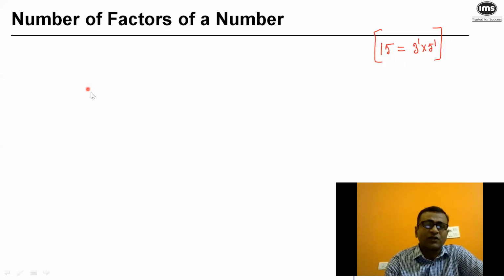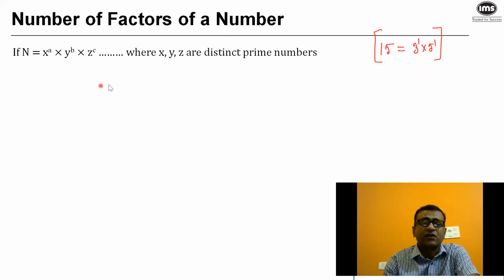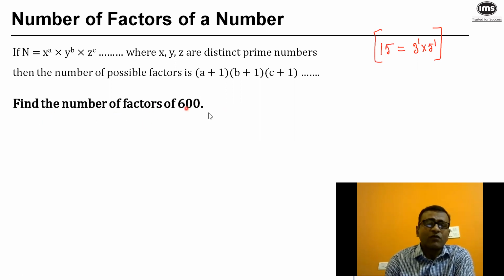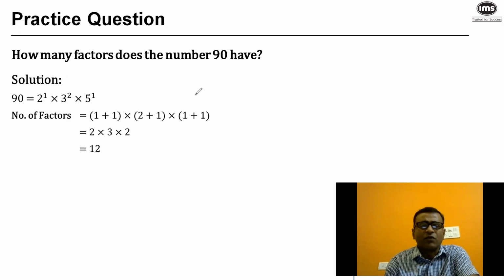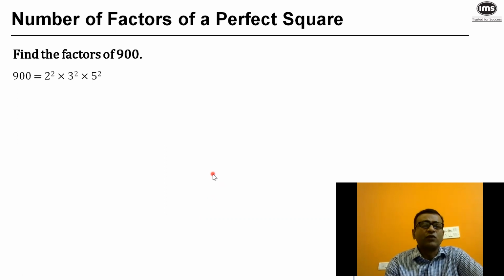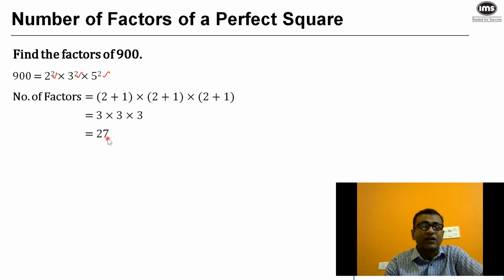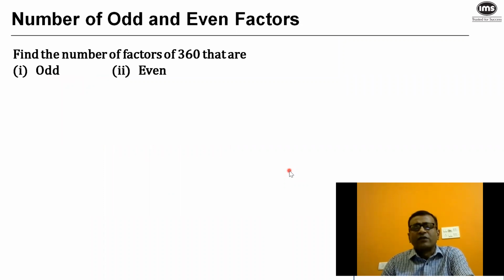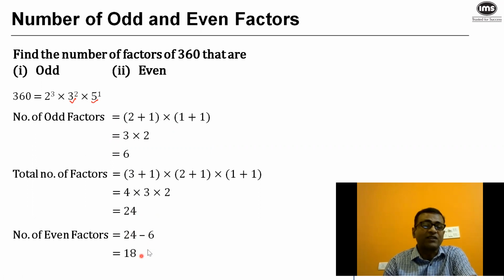IMS,PATNA- CAT-IIM-MBA-NUMBERS -Factors - BISHNU SIR